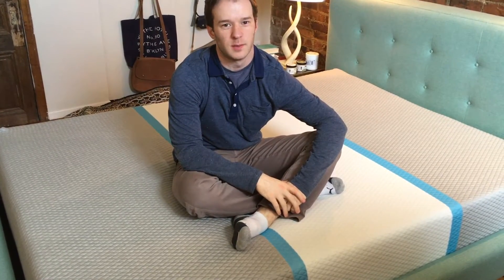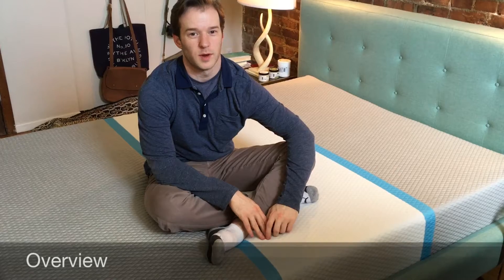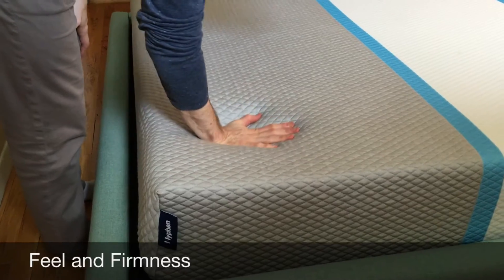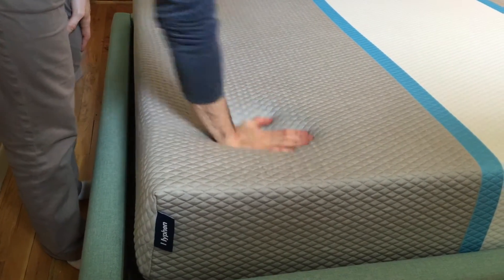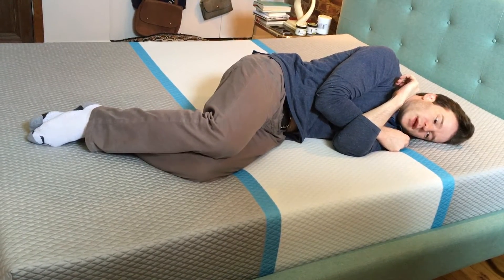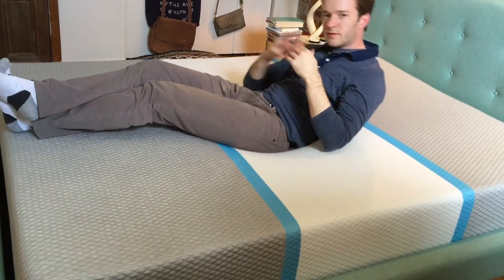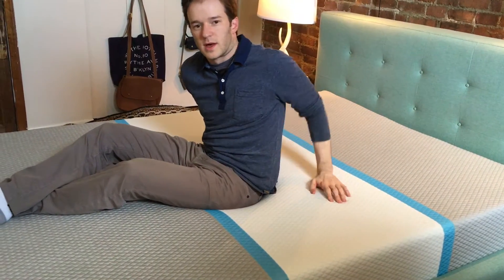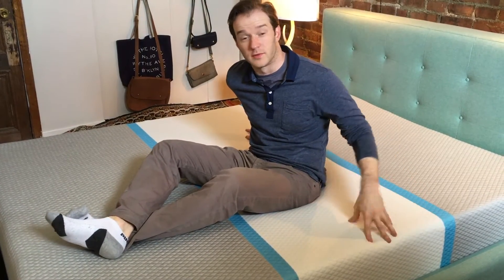Hyphen Mattress Review and Complaints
The Hyphen mattress is a bed-in-a-box foam mattress that has more bounce than the average memory foam mattress.

The mattress has a pretty unique story and company behind it, so I was excited to give it a sleep and see how it compares to other bed-in-a-box options.  Make sure to read my full Hyphen mattress review for details.

Helix Mattress Coupon - Click the link to save up to $200!

Layla Mattress Coupon - Click the link to save $200 and get 2 FREE pillows!

Nectar Mattress Coupon: Click link to get $399 of free accessories with every mattress purchase!